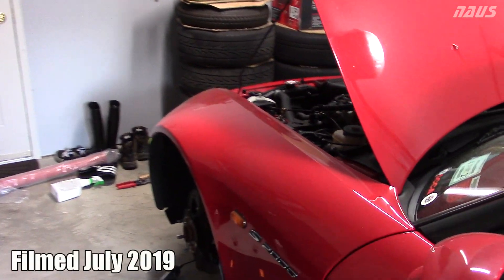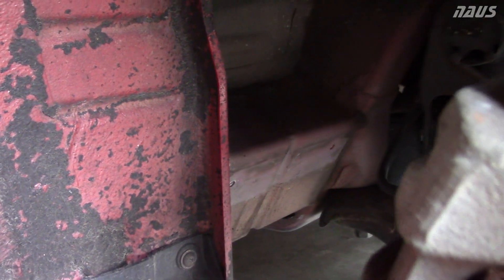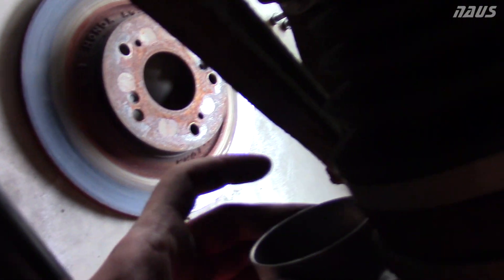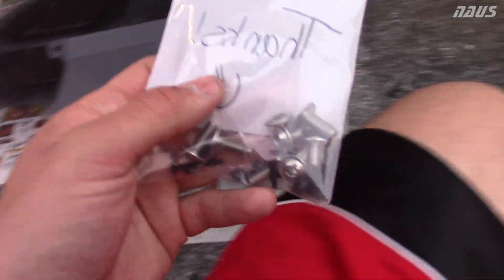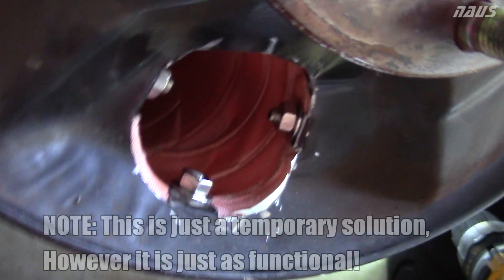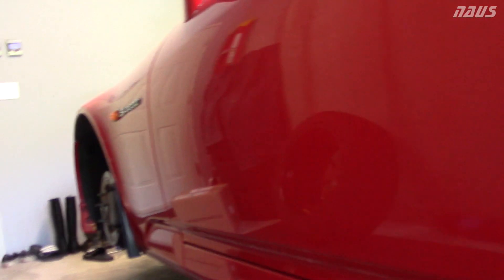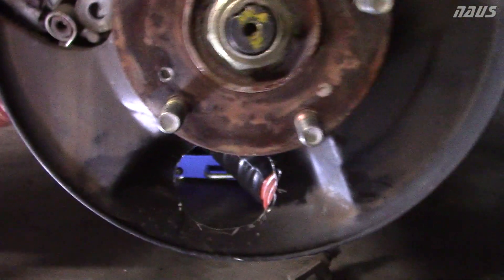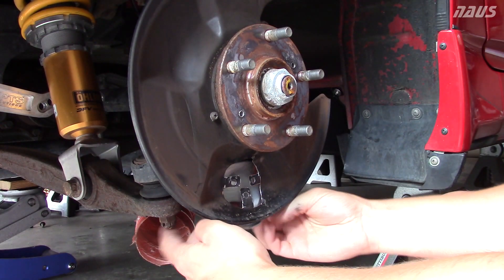S2000 Rear Brake Ducts DIY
Budget DIY Brake Ducting for the rear of a Honda S2000. A must have upgrade for the track!